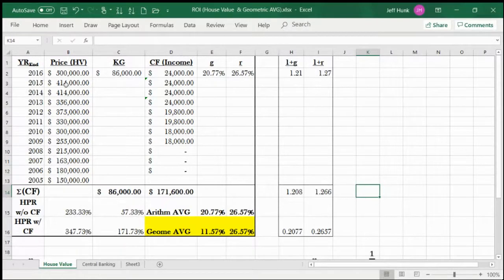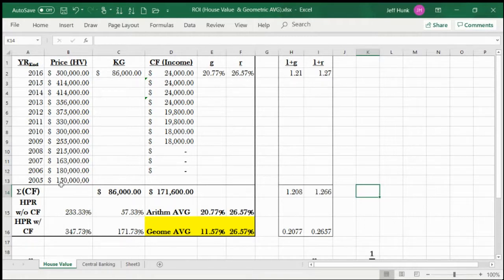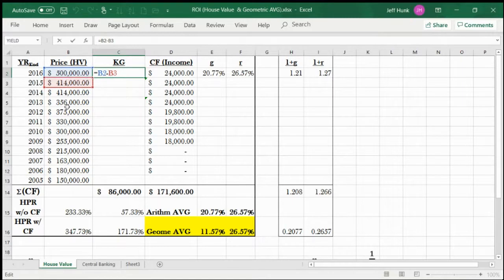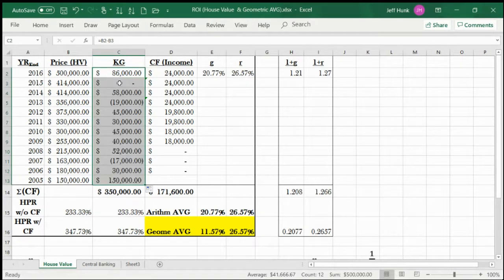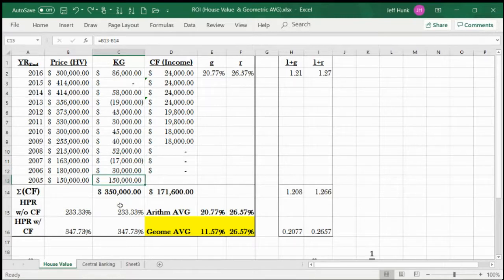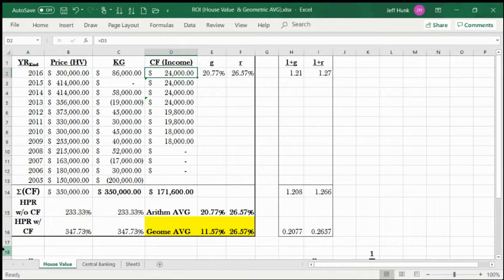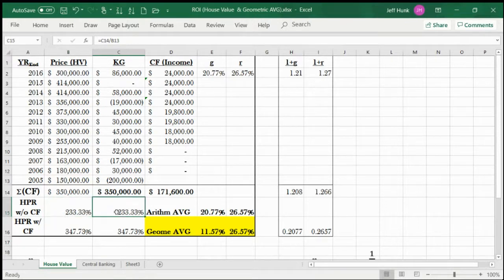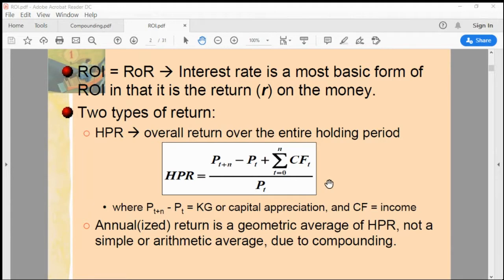roi part 2